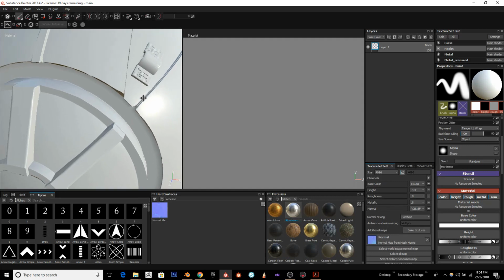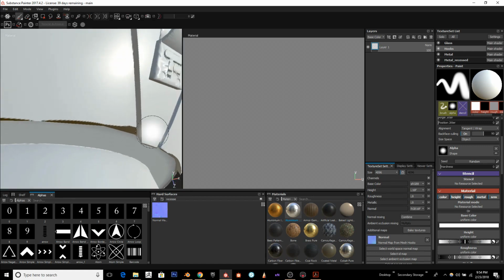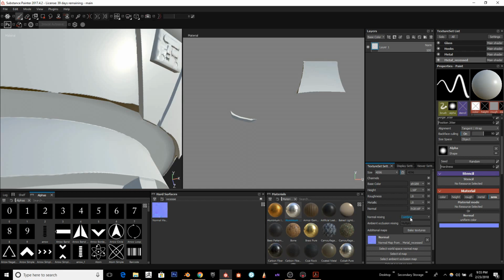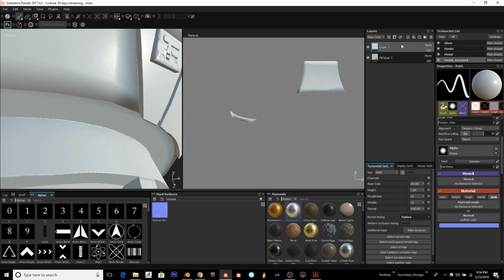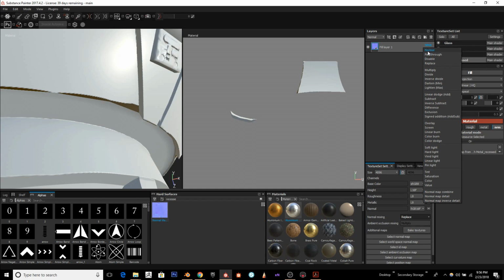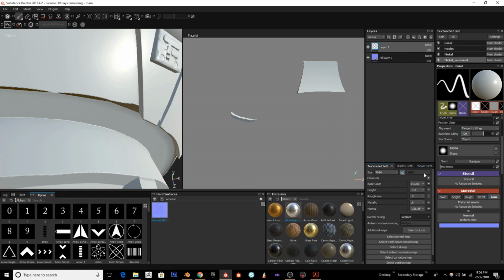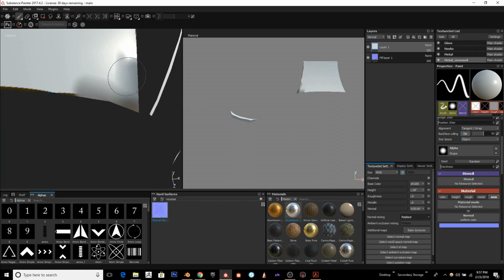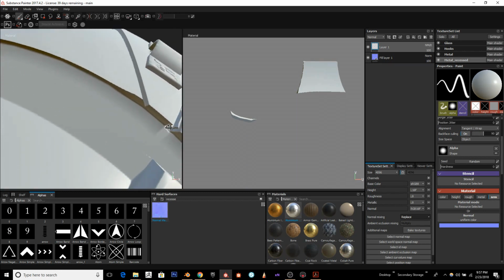Quick Tip: Edit a Baked Normal Map in Substance Painter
Substance Painter Quick Tip--

When you bake normal maps in Substance Painter, you can easily add a new layer with some normal map details, however editing the baked normal map directly can be tricky. This quick guide shows you how to modify the actual baked normal map.